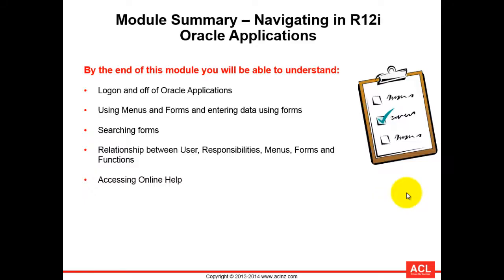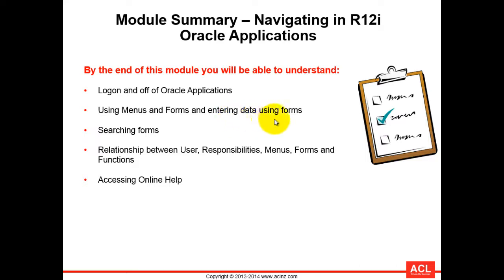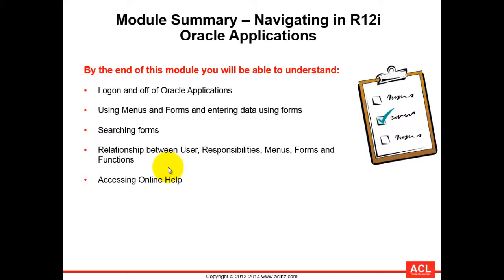R12i Oracle E-Business Suite Essentials for Implementers (on R12.2.3) - Part2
Course Name = R12i Oracle E Business Suite Fundamentals R12.2.3

Learning Objectives
The course audience will learn how to:
-- Concepts of Enterprise, Enterprise Software and Oracle E Business Suite Release 12i
-- Navigating in Oracle E Business Suite Responsibilities, Menus and Forms
-- Searching Forms and running standard Reports
-- Understanding Oracle E Business Suite Release 12i Architecture
-- Concepts of Flexfields, Multi-Org, Oracle Workflow and Oracle Alerts
-- Overview of file structure and Oracle E Business Suite installation
-- Fundamental concepts of Oracle System Administrator and Application Developer roles
-- Overview of shared entities and integration within Oracle Applications modules
-- Finally, tips on preparation of Oracle E Business Suite r12i Essentials Certification exam